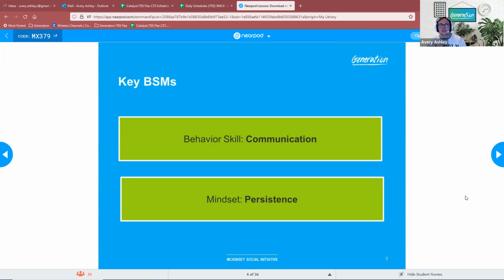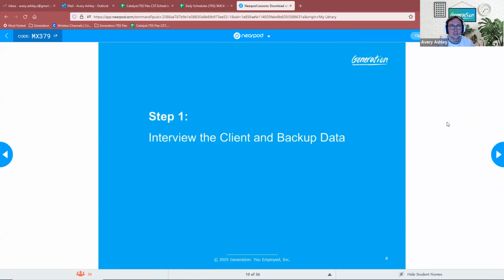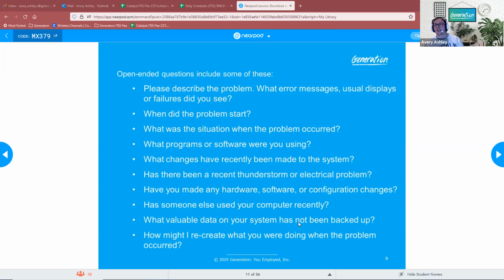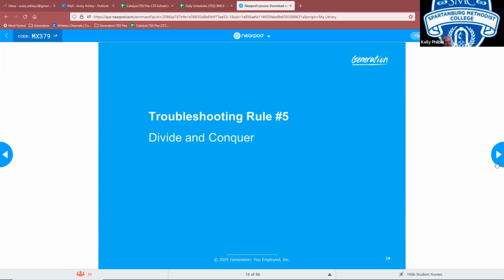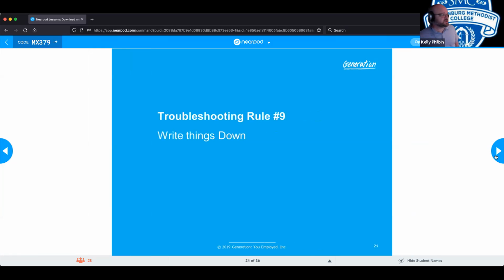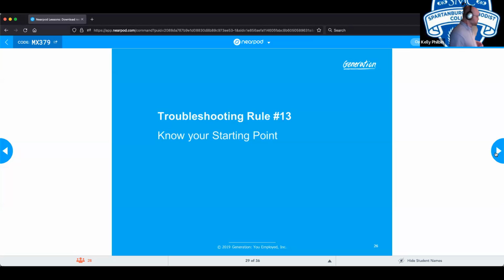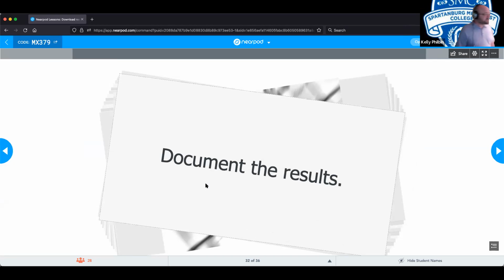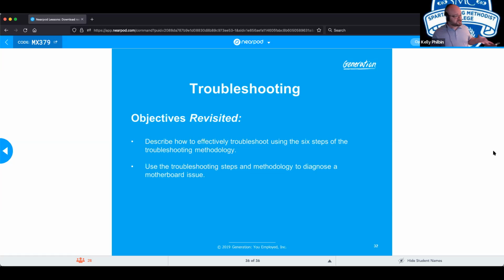T-5 (SMC4) Troubleshooting